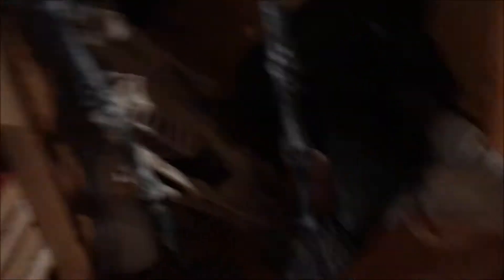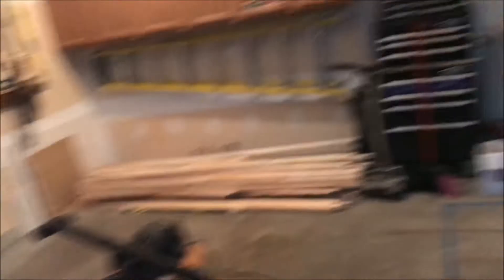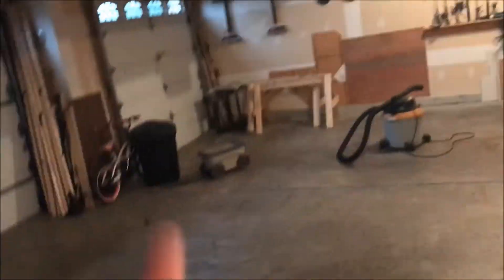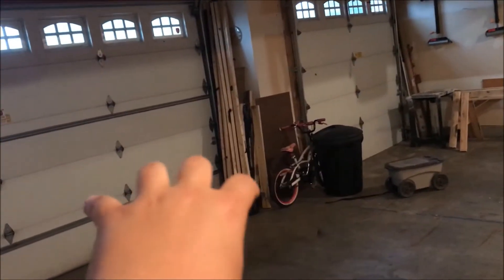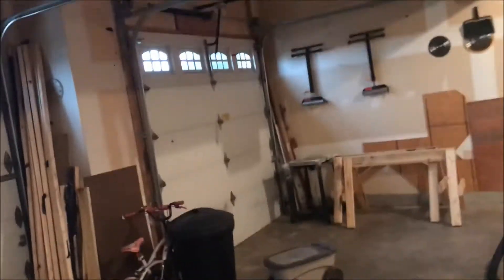Haunted House Build Day 1 2018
Sorry for the cut off at the end, someone called my phone lol! Hope you guys are excited for this year! Our 3 big new rooms are the Autopsy, Serial Killer, and Living Room Scenes! Walls go up this Saturday but we will be gathering supplies throughout the week and bring up the walls from the basement Friday! I'm trying my hardest to follow every step of the build this year for you guys! Hope you guys have a great season as well! Happy Haunting!